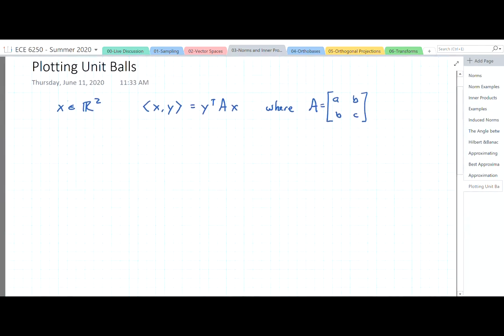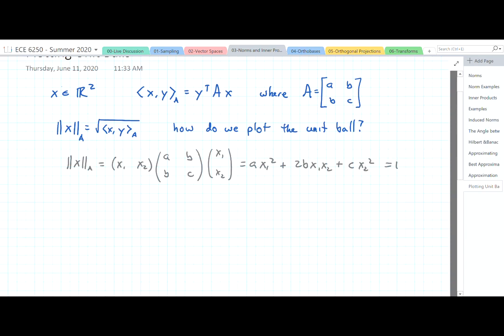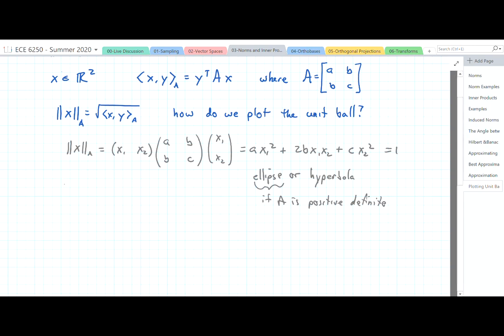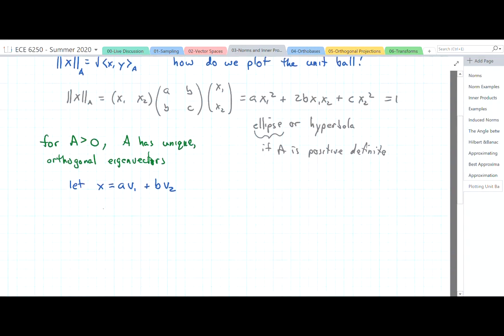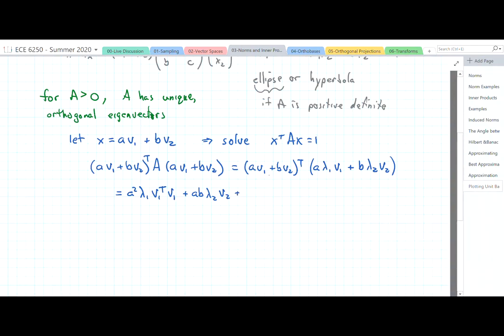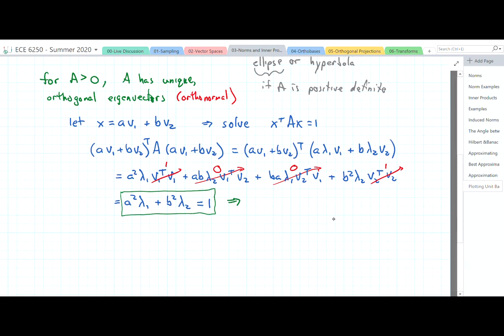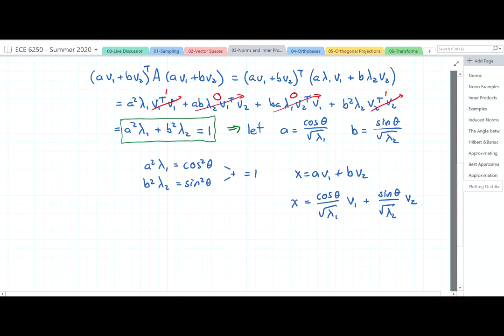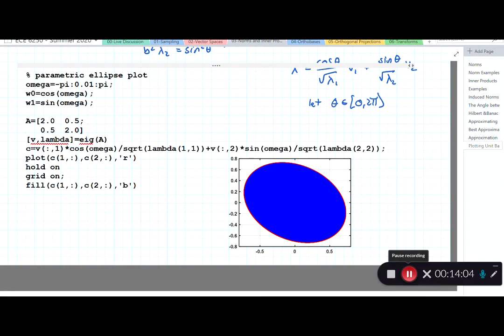Bonus Lecture Plotting a Unit Ball